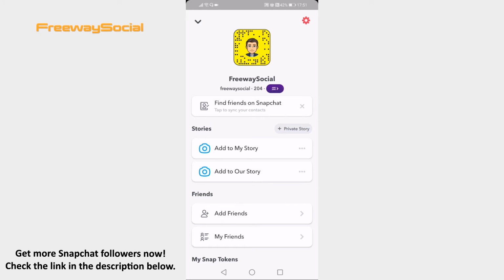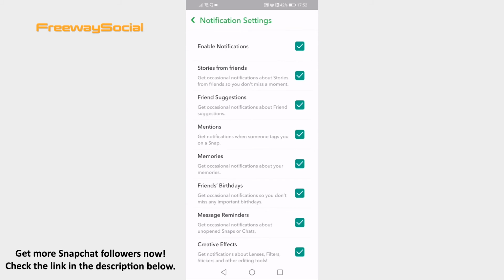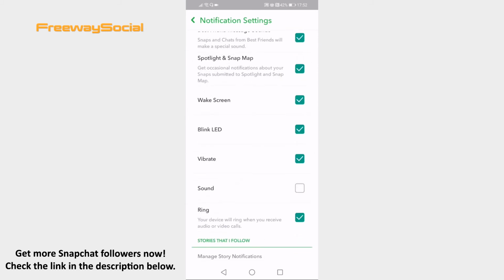How To Unmute Sound Of Snapchat Notifications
In this video I am going to show you how to unmute sound of Snapchat notifications.

Would you like to unmute sound of Snapchat notifications? You can easily do it.

Follow these steps and you will learn how to do it:

1. Open Snapchat app and go to your profile page.
2. Click on gear icon at the top right of your screen.
3. Find the “Notifications” settings and open it up.
4. Scroll down to the bottom and search for the section “Sound”. Click on the empty box next to it and you will unmute sound of Snapchat notifications.

Done!

I hope this guide was helpful and you were able to unmute sound of Snapchat notifications. Don’t forget to like this video and visit us